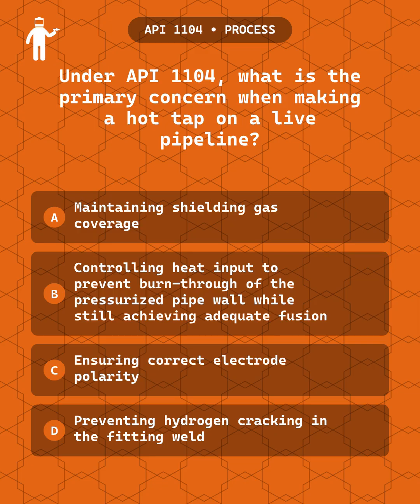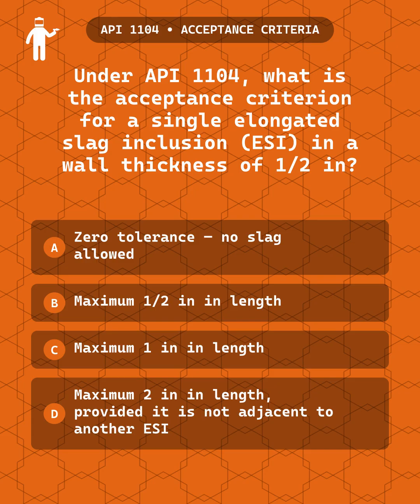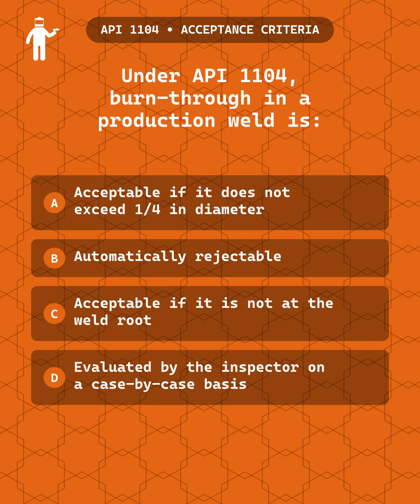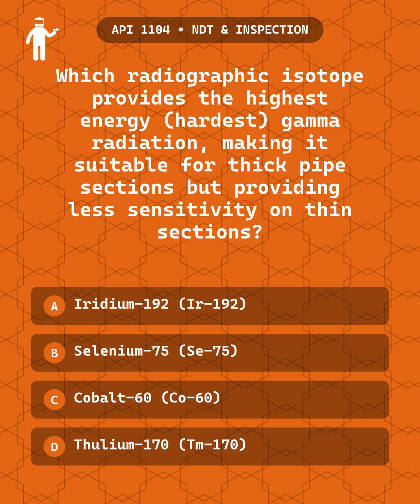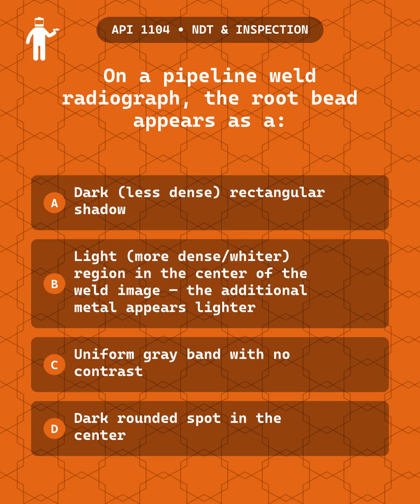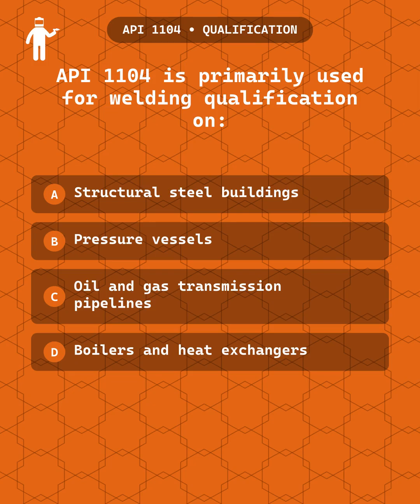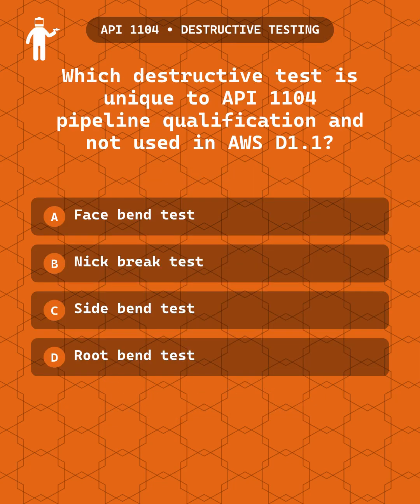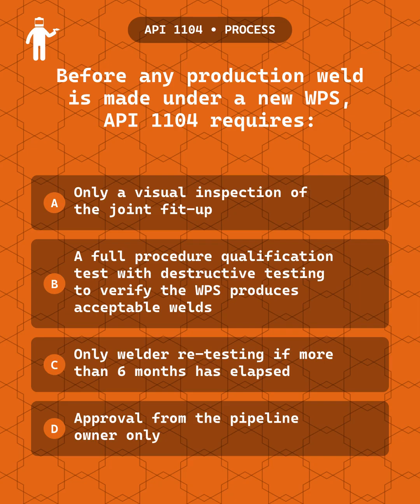API 1104 Certification Practice Quiz - Pocket Welder Helper